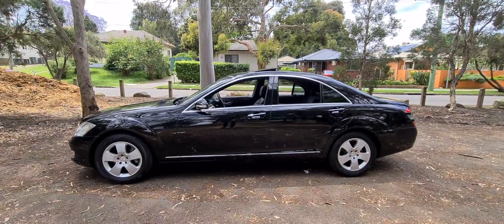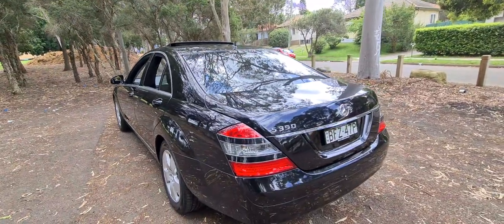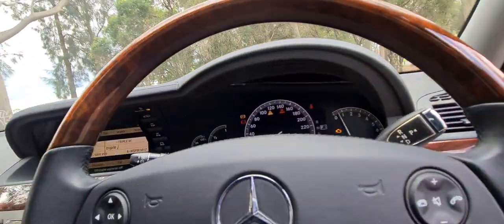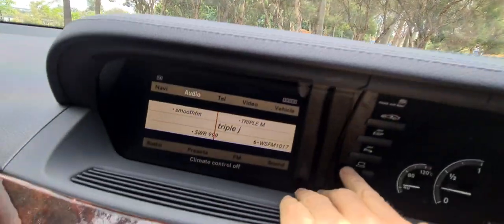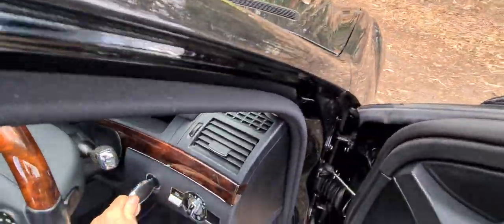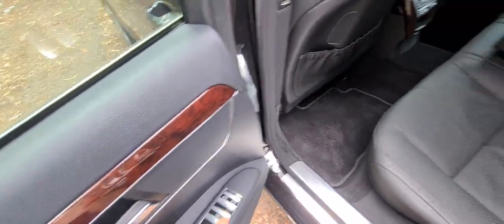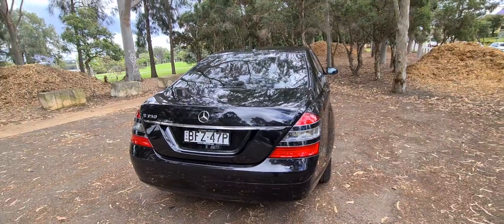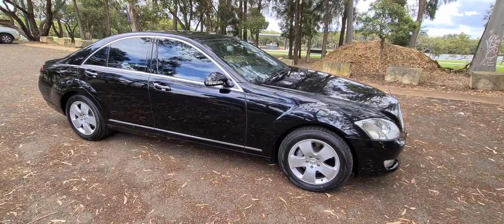2008 Mercedes Benz S350 W211